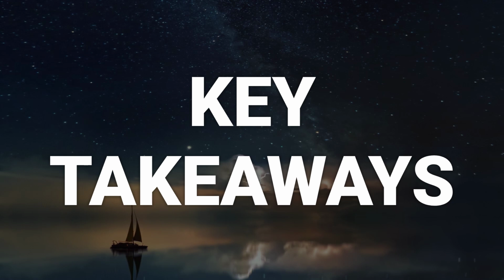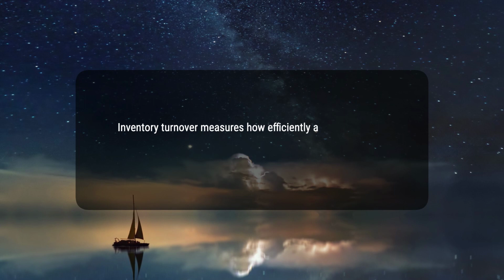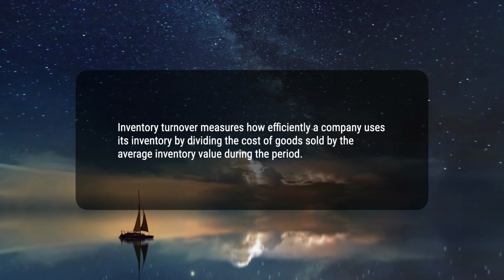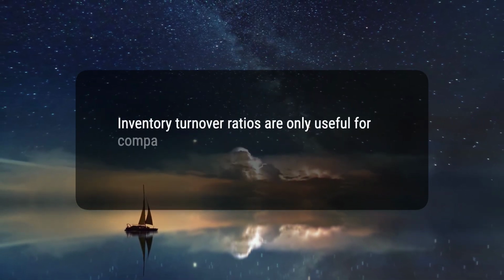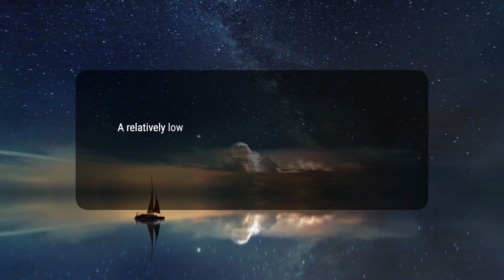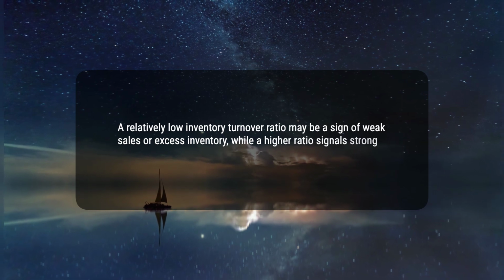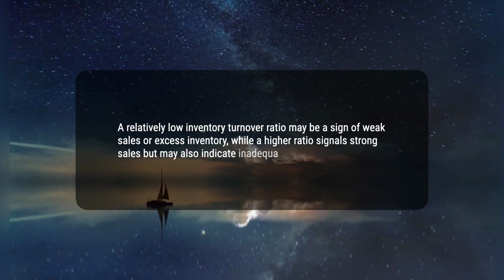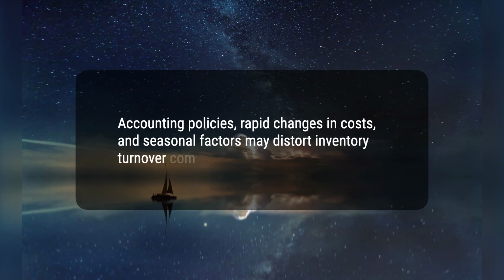Inventory Turnover: What It Is, How It Works, and Formula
Inventory turnover is a financial ratio reflecting how often a company replaces its inventory relative to its cost of goods sold. The turnover ratio can help businesses make better decisions on pricing, manufacturing, marketing, and purchasing. Whether inventory turnover is high or low can provide valuable insights into a company's sales and inventory management, but it should be compared with similar companies for accurate interpretation.
26f2